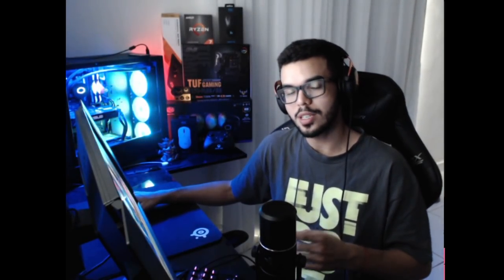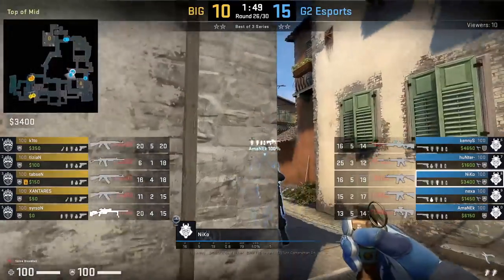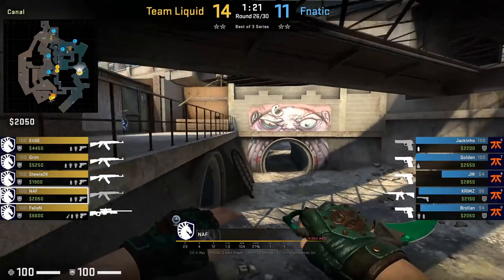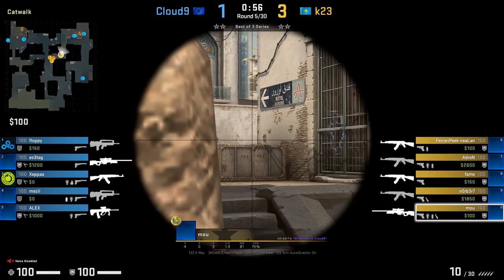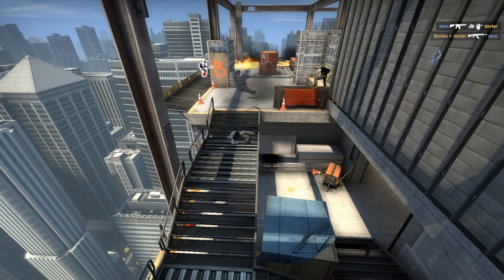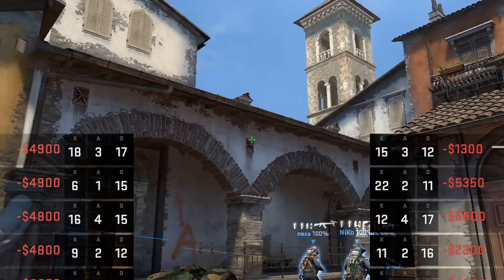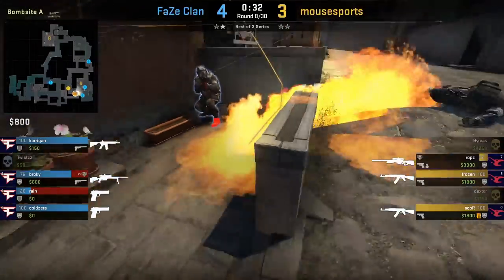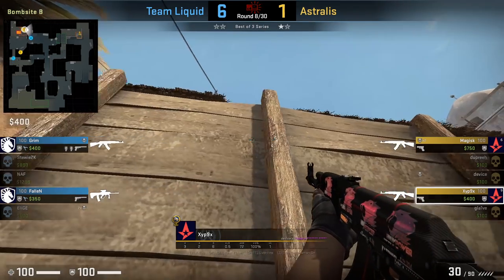CS:GO Pro Tricks You Need to Know!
Pros Featured: s1mple, ZywOo, device, NiKo, gla1ve, yuurih, REZ, NBK, Plopski, coldzera, huNter, tabseN, Jame, AmaNEk, qikert, misutaaa, Aleksib, KSCERATO, NAF, stavn, poizon, steel, AdreN, es3tag, ALEX, RUSH, syrsoN, ropz, allu, Snappi, acoR, Snappi, apEX, dycha, JACKZ, Twistzz, broky, karrigan, nawwk, FalleN, Hobbit, yeL.

Thanks to my former teammate CutzMeretz for the Introduction.